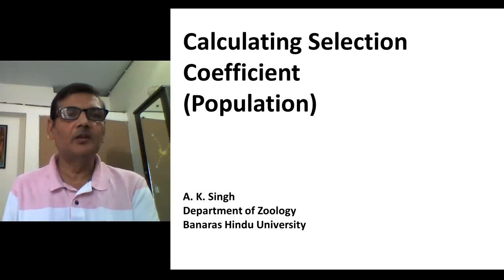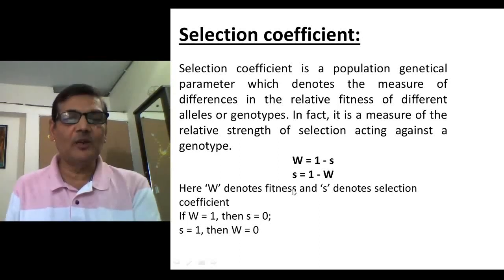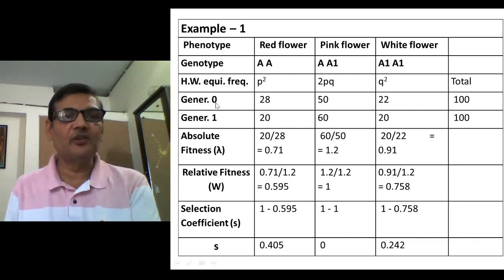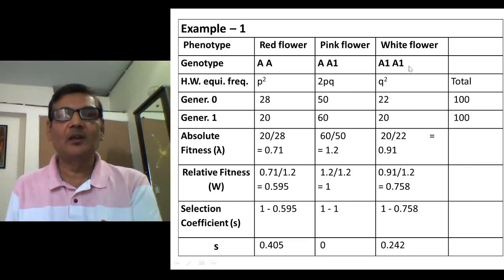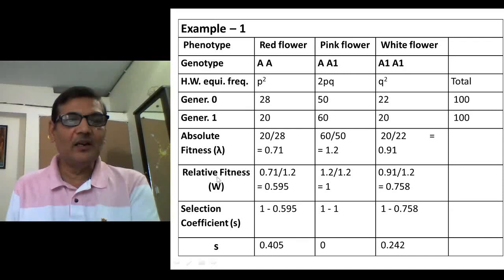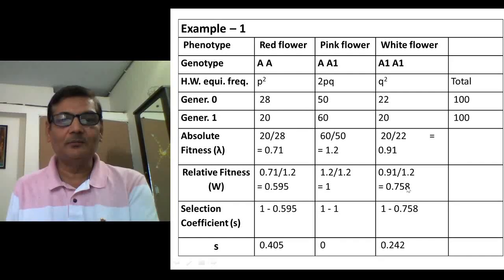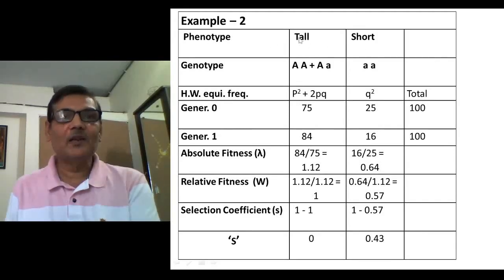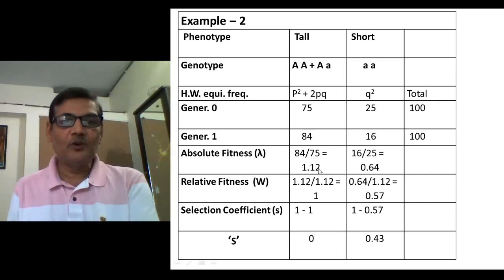Selection Coefficient (Calculation in Populations)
How to calculate Selection Coefficient?